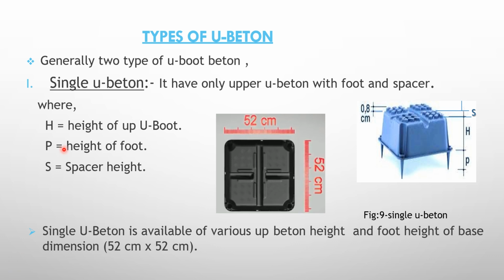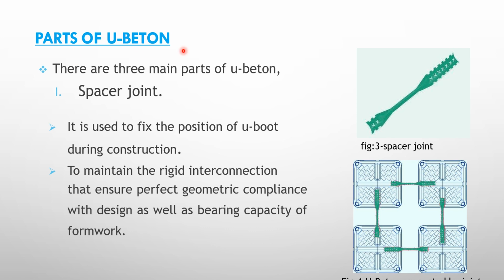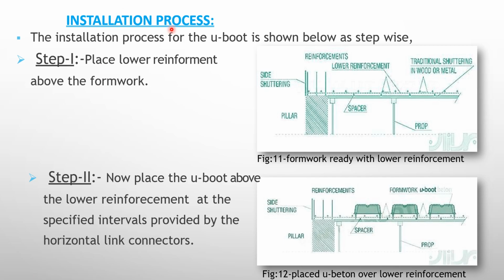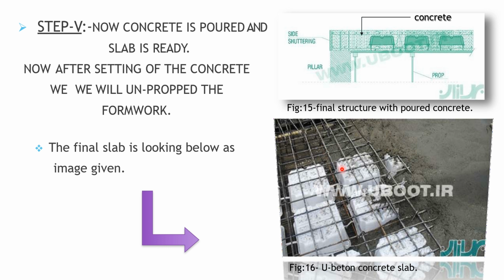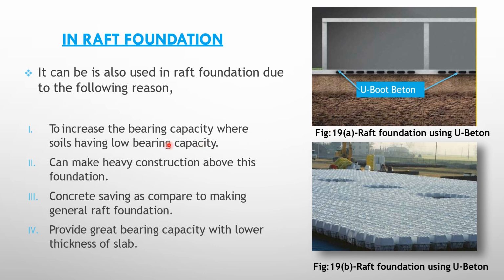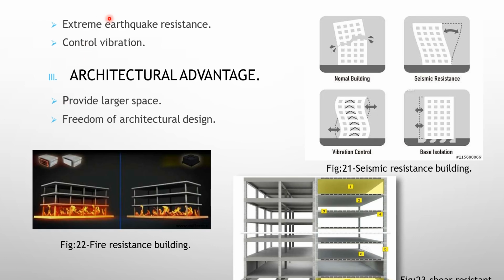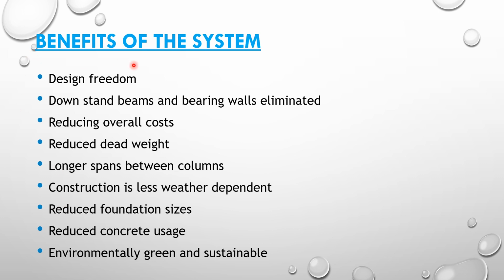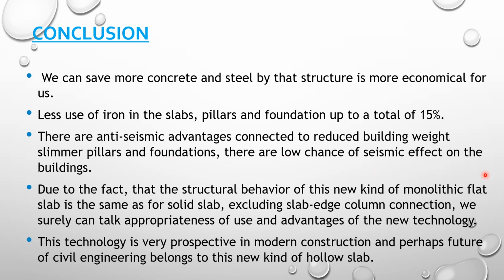U Boot Beton Technology l Civil technical seminar l Narayana Engineering College